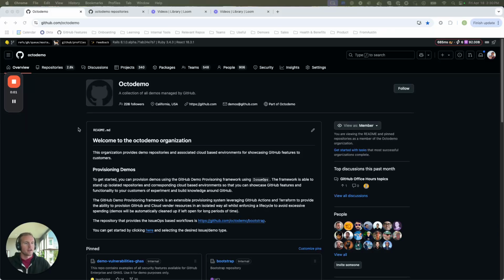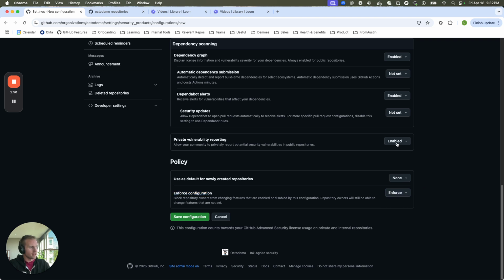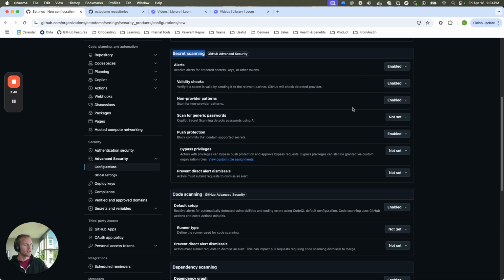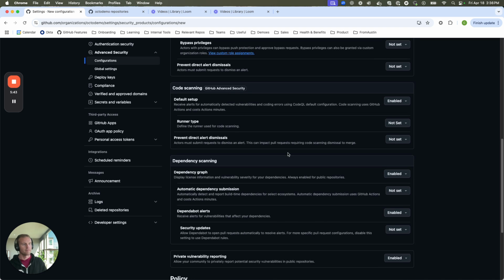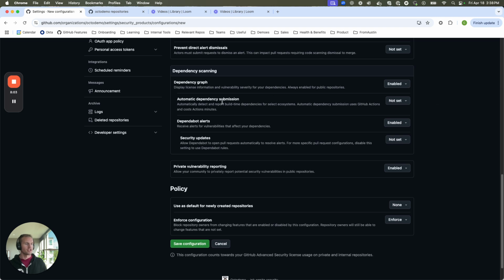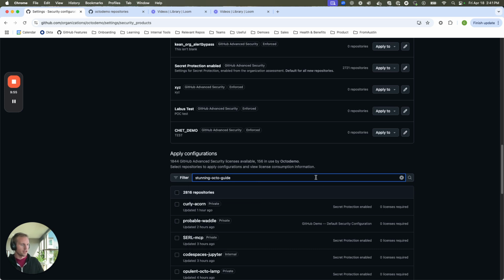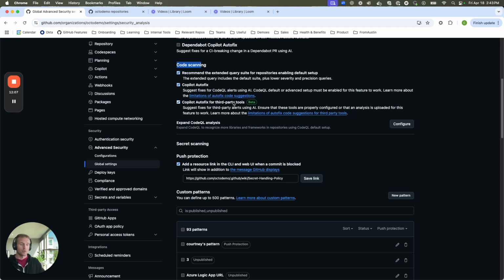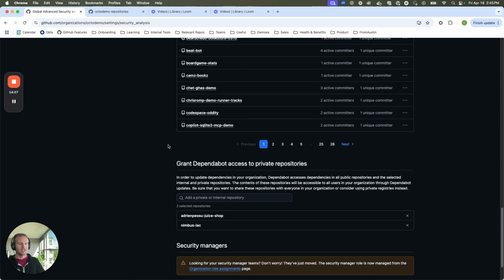Setting Up GitHub Advanced Security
Let's go through setting up a security policy for GitHub Advanced Security